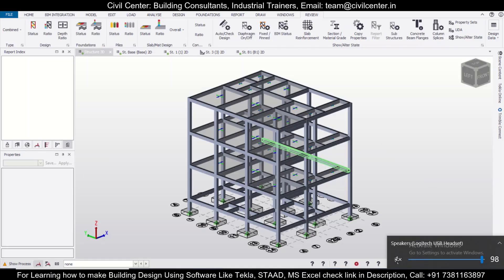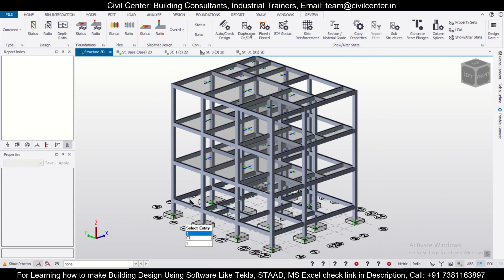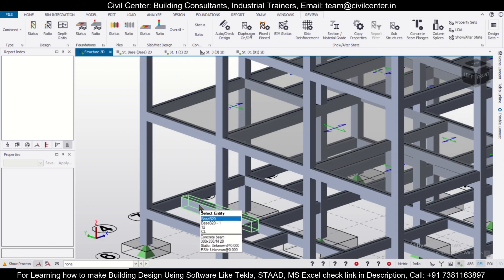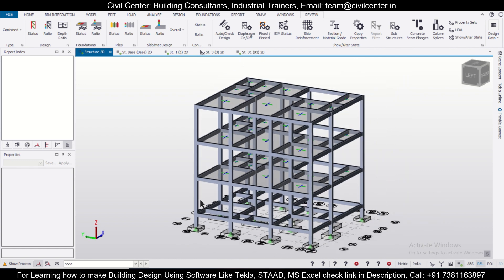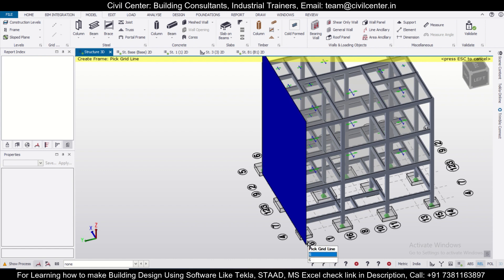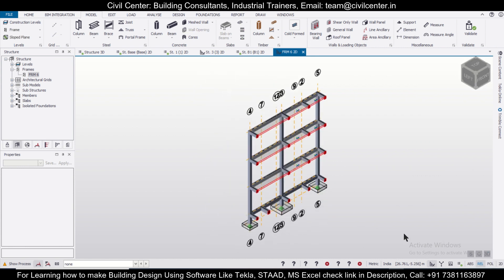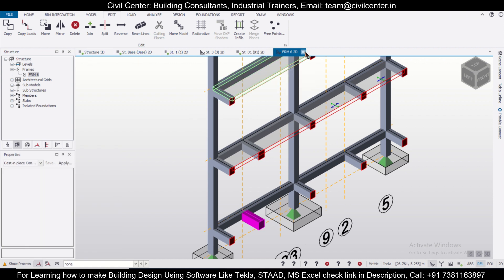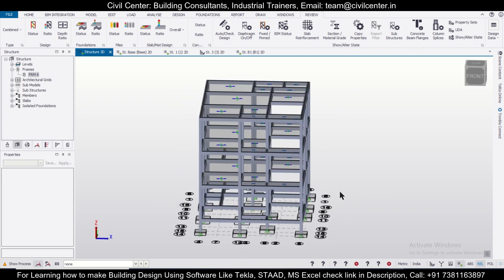Tekla Structural Designer ||Smart use of Frames to copy Beams or any Structural Element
In this video, we have shown, how to Smartly use Frames to copy Beams or any Structural Element in TSD.